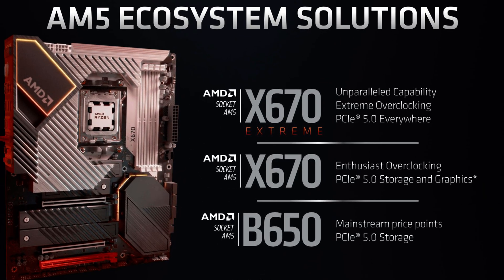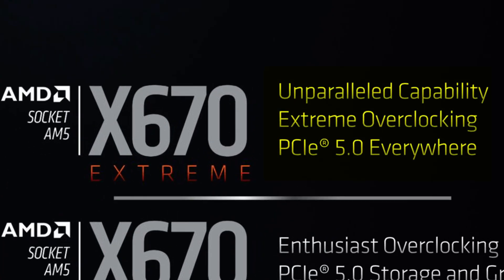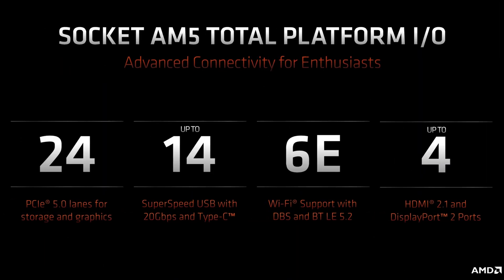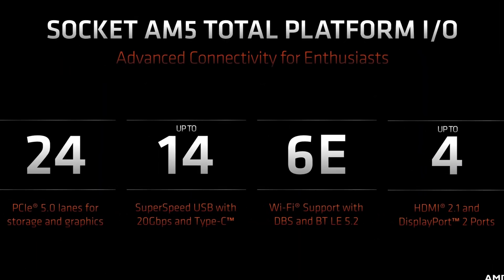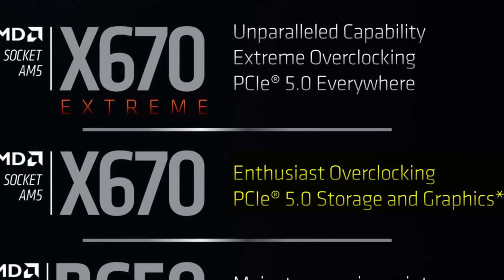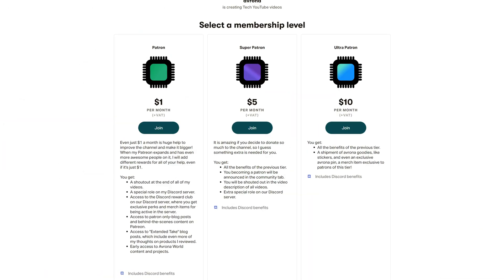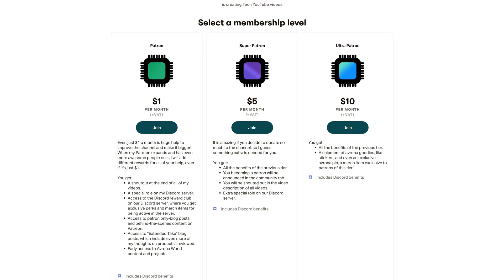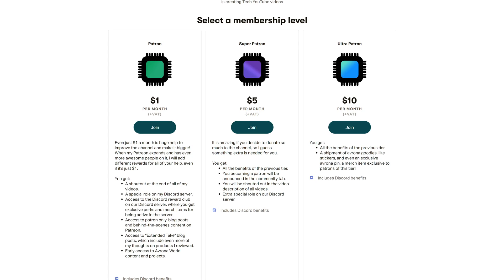AMD X670E vs X670 Motherboards: Which One Should YOU Get?!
AMD Ryzen 7000 CPUs are finally coming soon, and with them, new socket AM5 motherboards. Among these motherboards, you can find both X670 motherboards and X670E motherboards. But what's the difference? While the whole X670 vs X670E debate will still develop as we learn more about what motherboards for Ryzen 7000 will be like, we can start talking about some of the differences between X670 and X670E boards! This new class of Ryzen 7000 motherboards will make things a bit more confusing for people wonderin what motherborad to get for Ryzen 7000, however both X670 and X670 still have some amazing features.